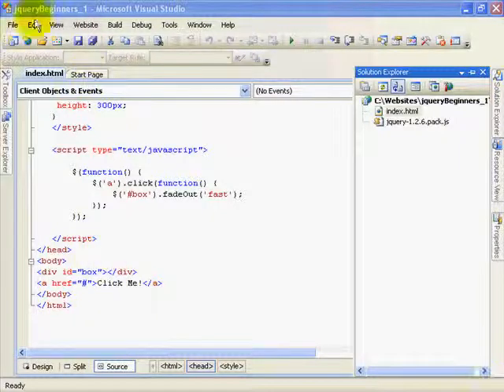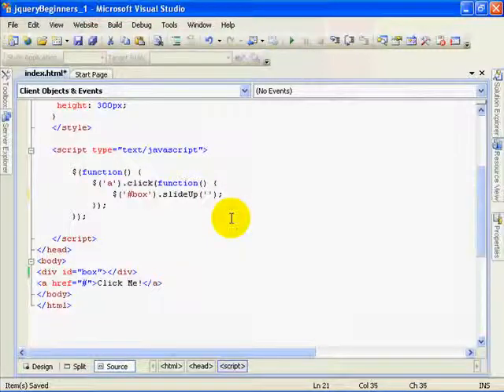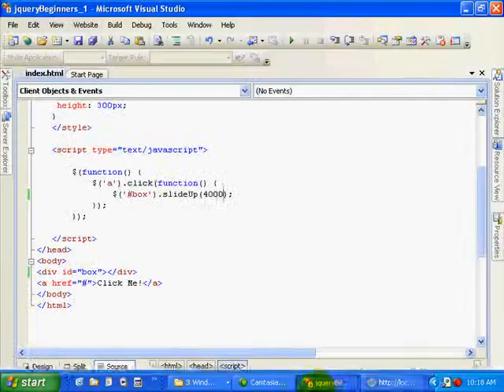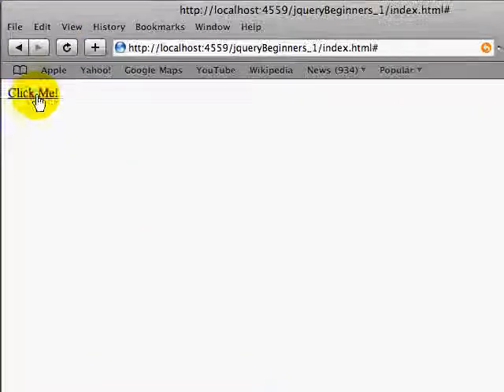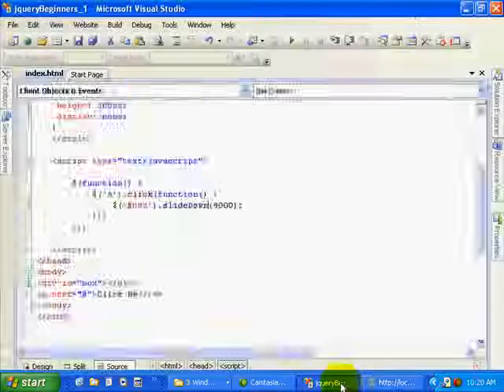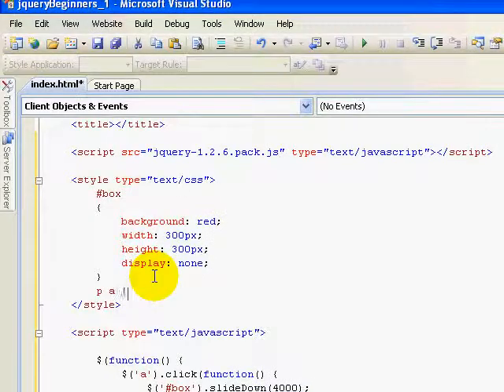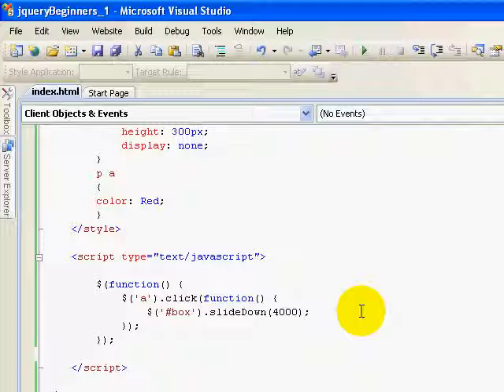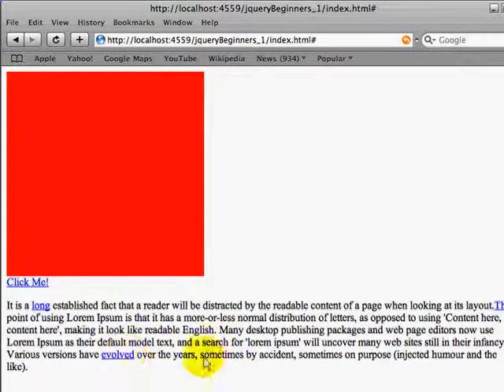jQuery for beginners | Part 2